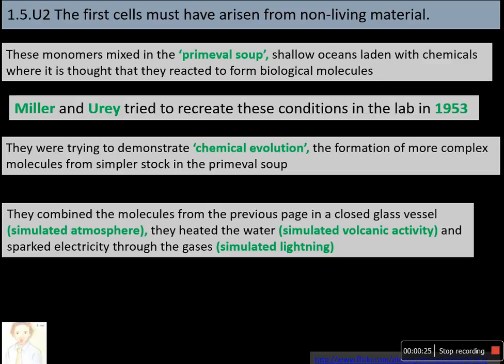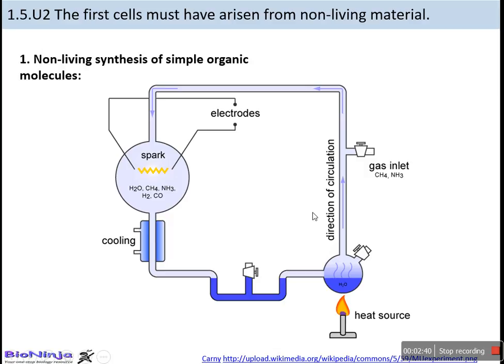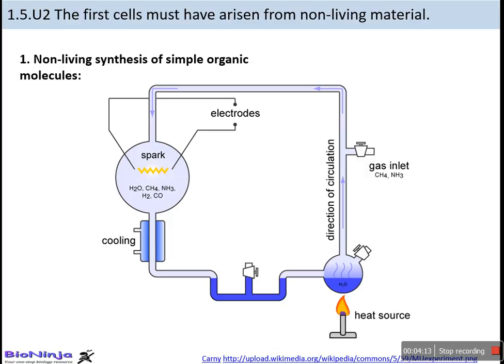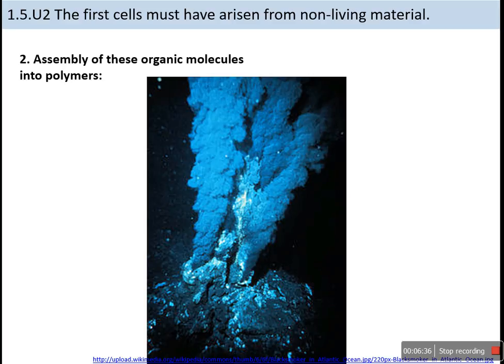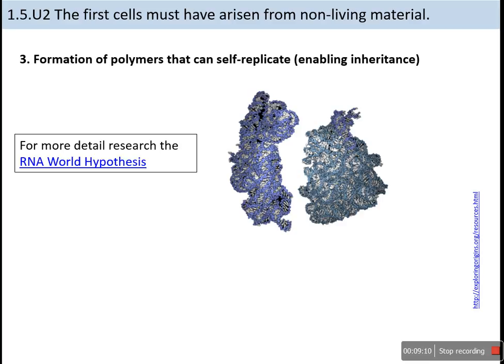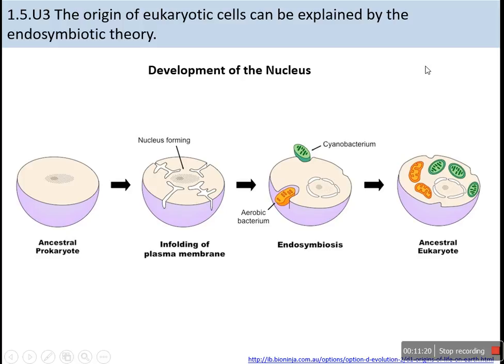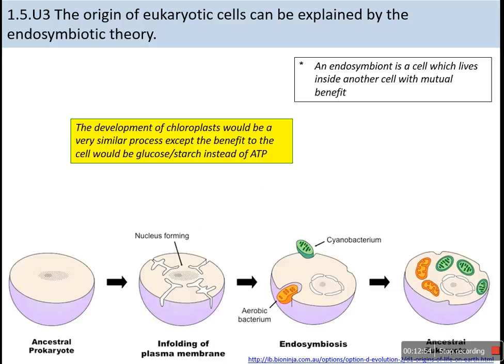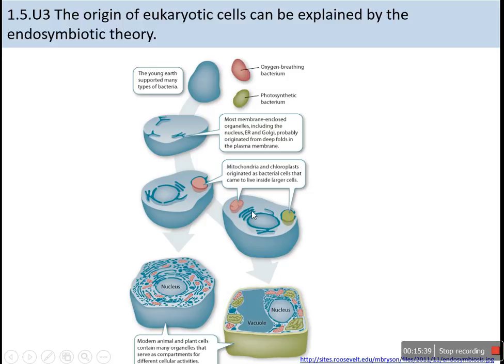1 Cell origins Part 3